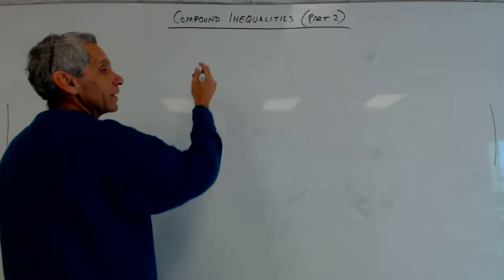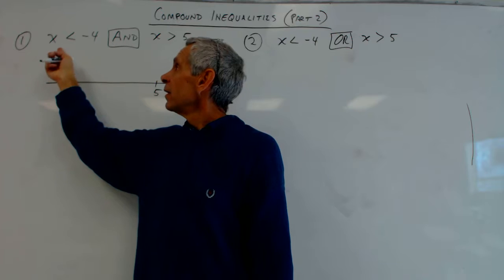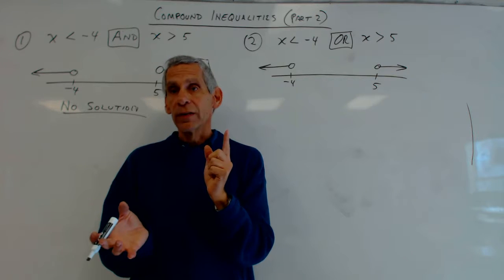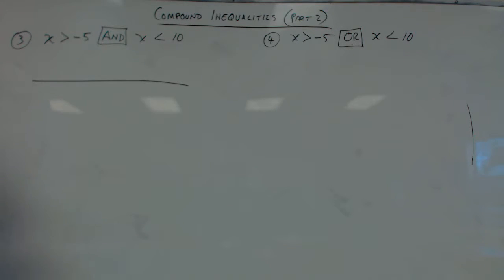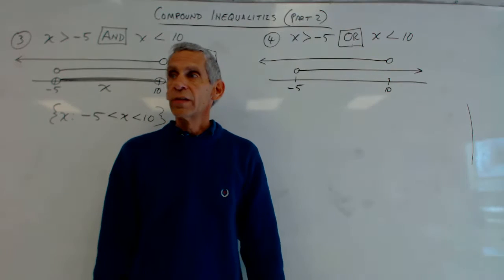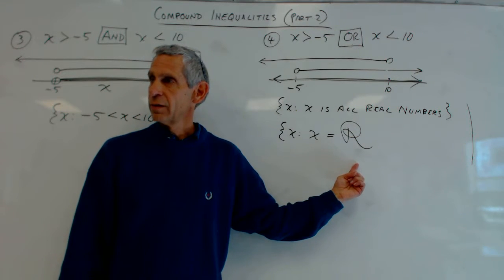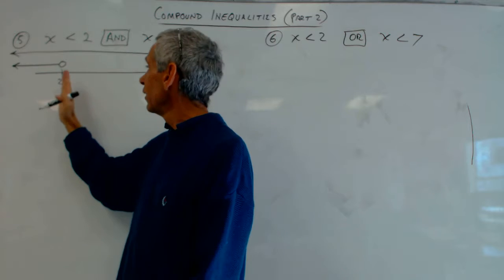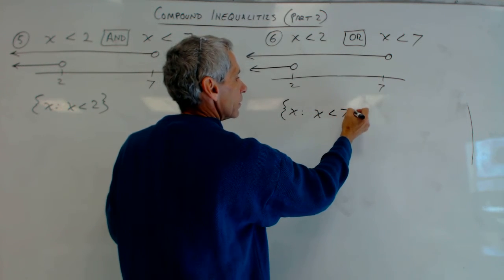11 17 7th Gary Compound Inequalities Part 2